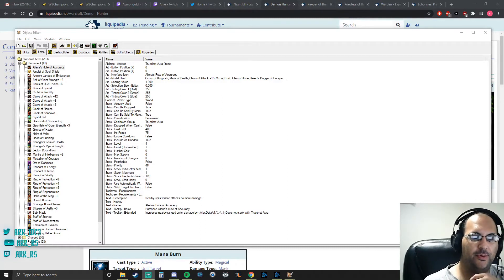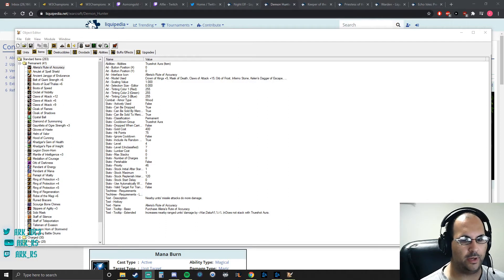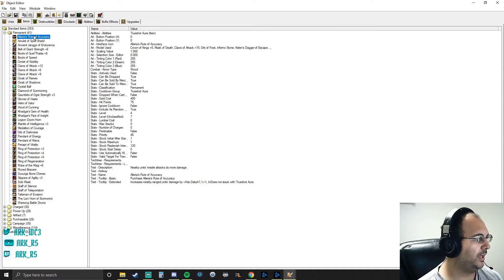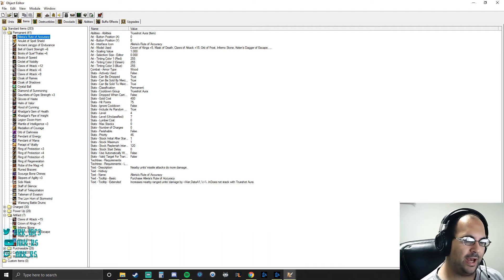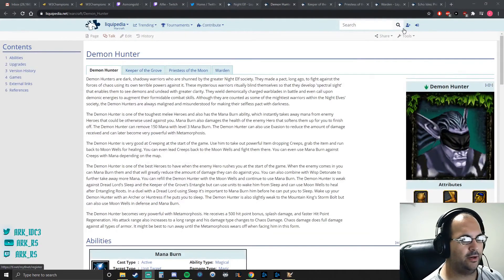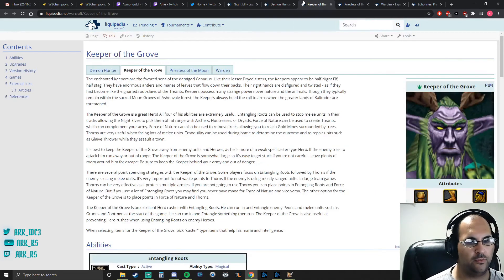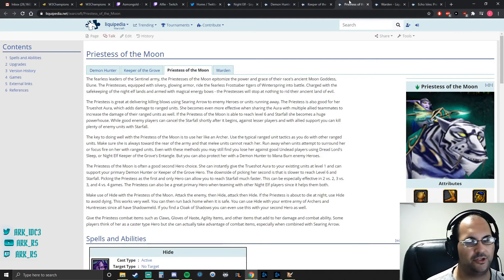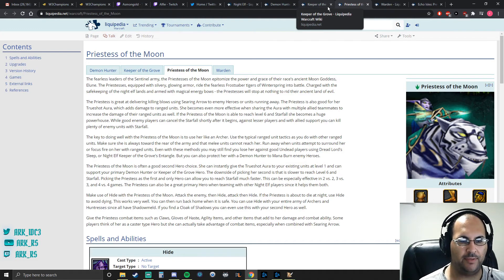Learning Night Elf - Chapter 1 Episode 14 - Items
Hi guys - ark_rs here. I'm a Night Elf player that has had multiple accounts in the top 100 rankings of East and Europe servers over the years.

I've titled Chapter 1 as "The Basics". I will cover build orders, build layouts, and early game decision making. These videos will be relatively short, covering a single topic in each. Be sure to leave your feedback in the comments below!

Interested in watching my games live?